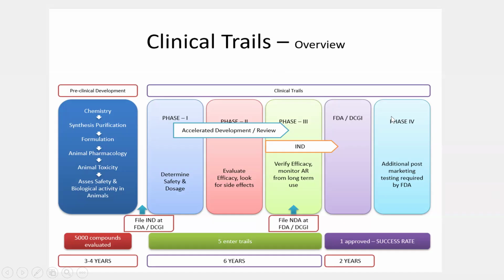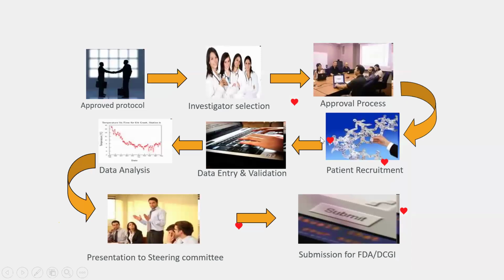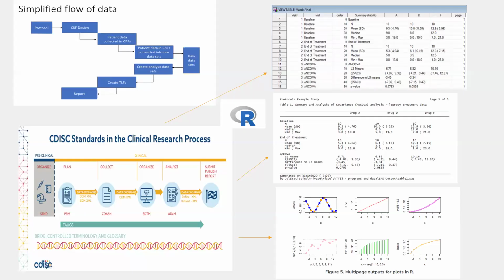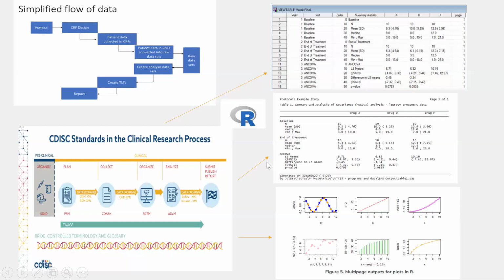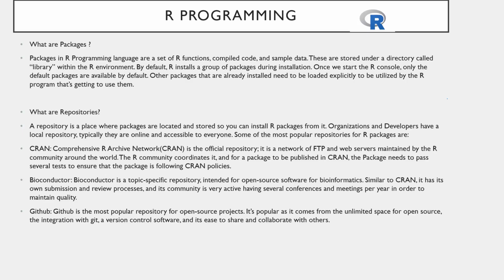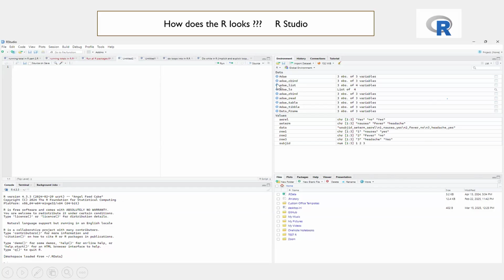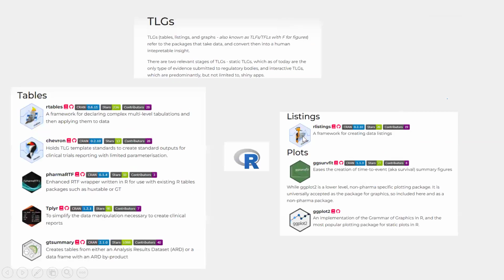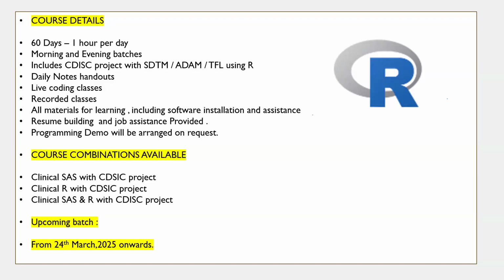Webinar on R Programming